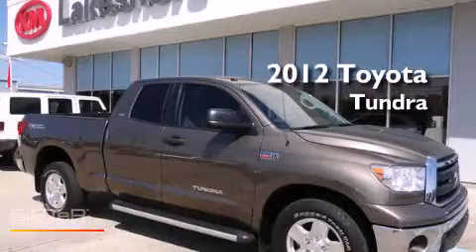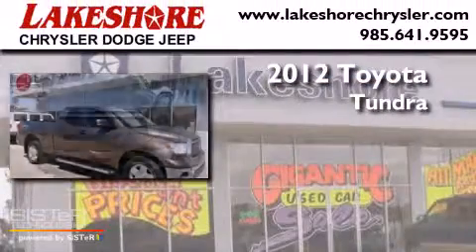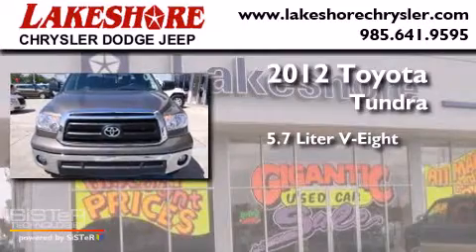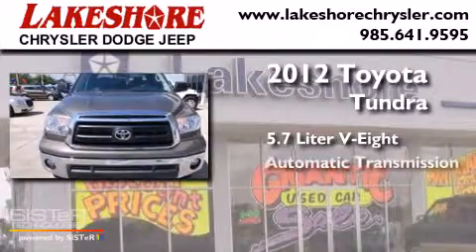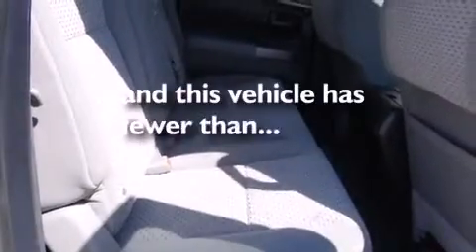2012 Toyota Tundra Slidell LA 70461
Year : 2012
 Make : Toyota
 Model : Tundra
 Engine : 5.7L V8
 Trans . : Automatic
 Exterior : Gold
 Miles : 27,108
 Interior : Gray
 Stock : 67452A

 330 E. Howze Beach Road

 2012 Toyota Tundra Slidell LA